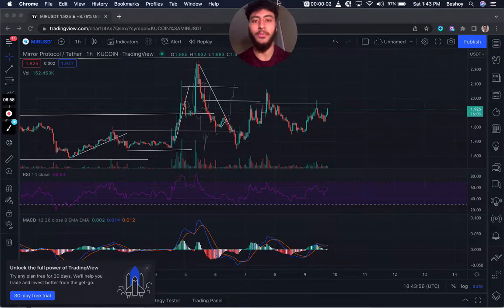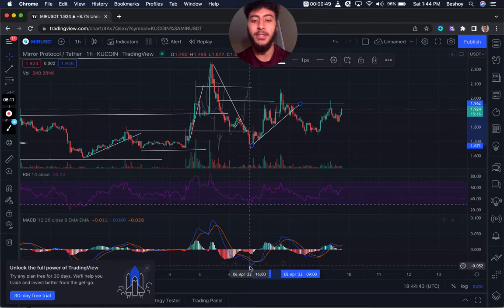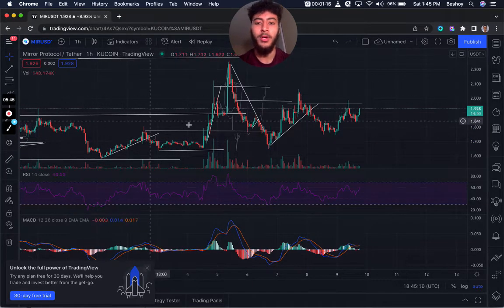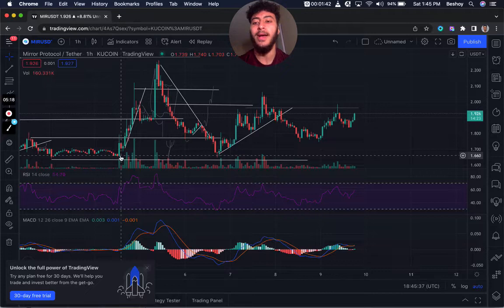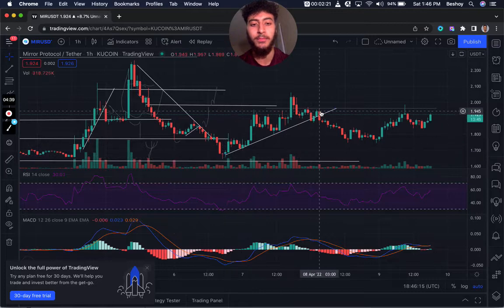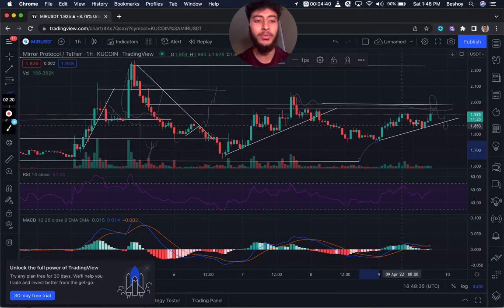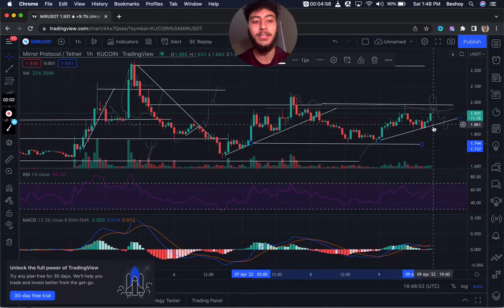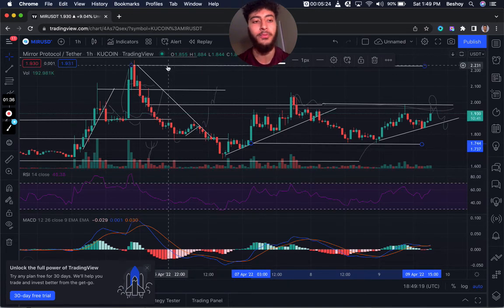Mirror Protocol coin SKYROCKETING MIR Price prediction Analysis For APRIL 2022 MIR Bullish Review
- Price Prediction
- Technical Anaylsis